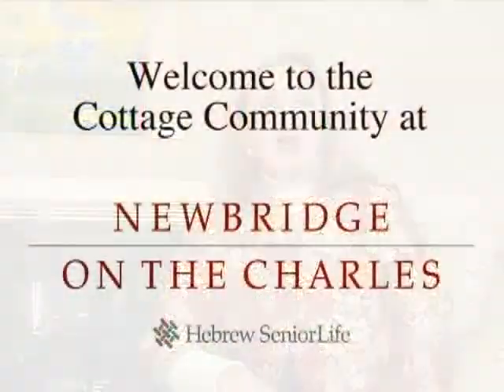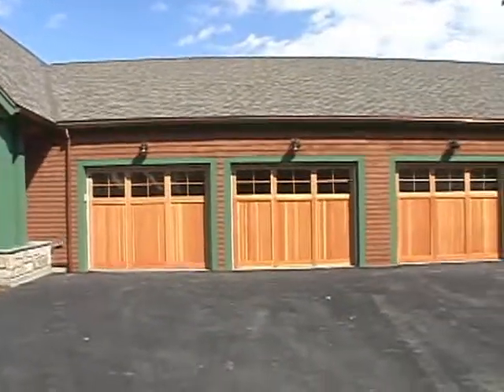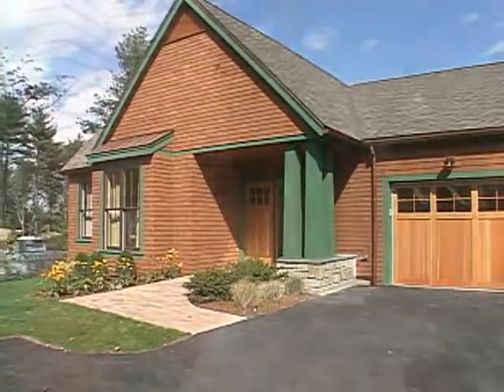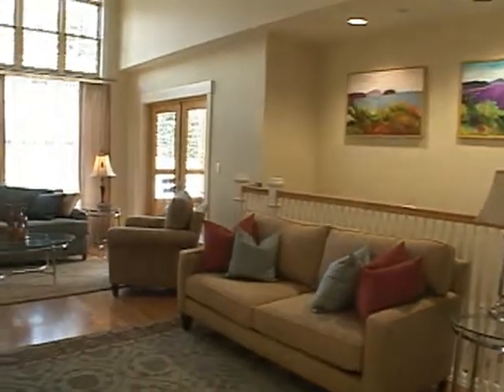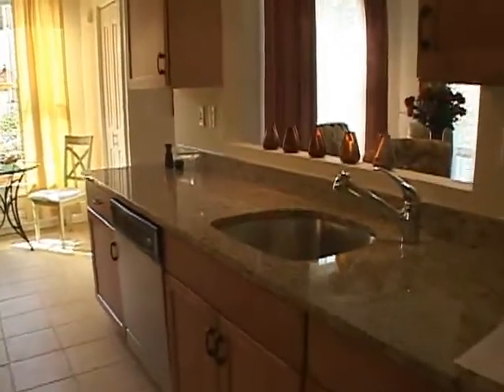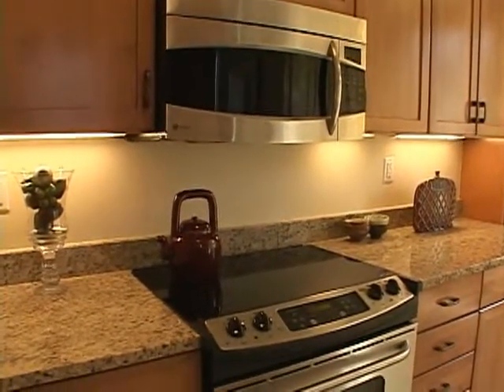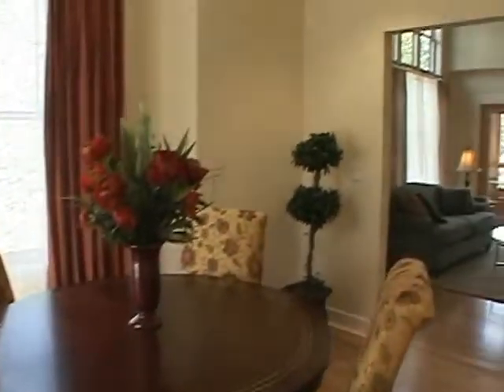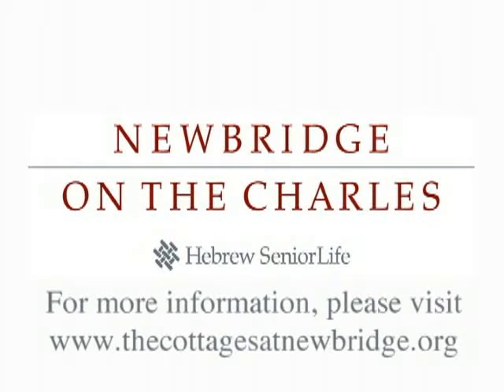Tour NewBridge on the Charles' Model Cottage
The Cottage Community at NewBridge on the Charles consists of 50 attached, single family homes designed to provide residents with a sense of living in a traditional New England neighborhood.  Featuring a mix of traditional and contemporary furnishings, the model cottage highlights the units ample living space.